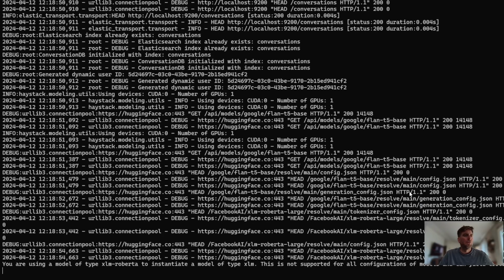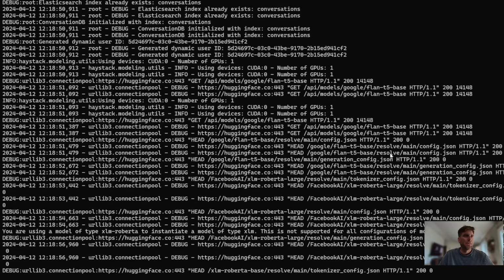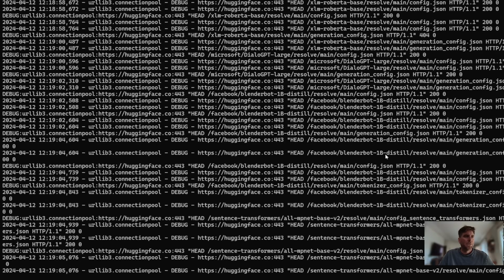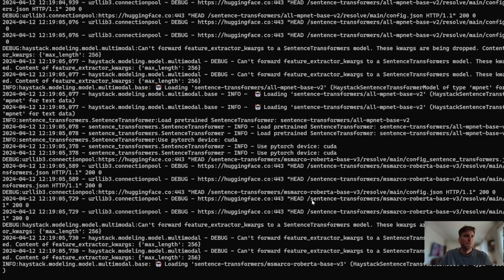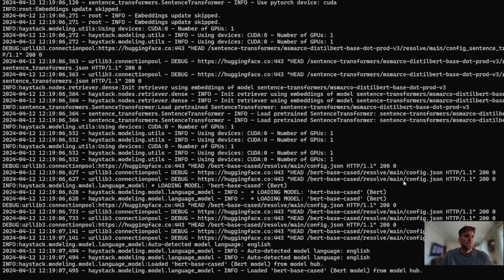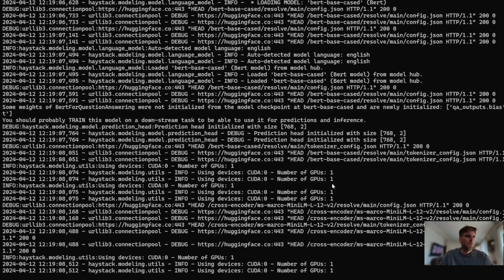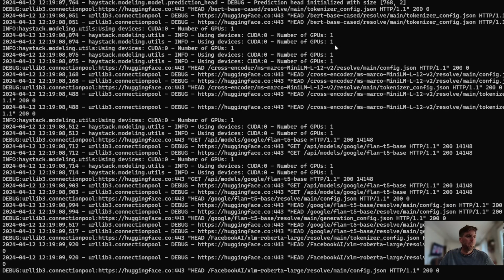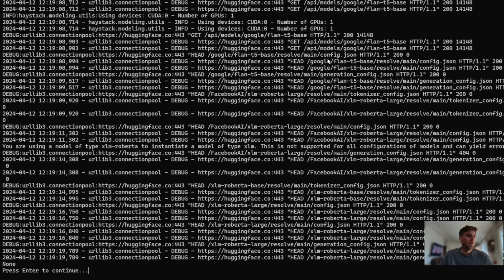Husky AI: An Ensemble Learning Architecture for Dynamic Context-Aware Retrieval and Generation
System Architecture:
At the core of Husky AI's architecture lies the seamless integration of various components, including Elasticsearch, the CustomPromptNode, ConversationDB, and DynamicPromptNodeGenerator. Elasticsearch serves as the central repository for storing and indexing conversation data, ensuring efficient retrieval of relevant information. The CustomPromptNode generates prompts based on the current context of user interactions, leveraging both immediate and historical context to create tailored and coherent prompts. The ConversationDB class manages conversation data and facilitates seamless user-system interaction, while the DynamicPromptNodeGenerator adapts and refines prompts based on ongoing conversations.

Intelligent Data Embedding:
Husky AI employs an innovative approach to data embedding, utilizing the Hermes 2.5 dataset and sentence transformers for efficient storage and retrieval. By intelligently embedding the dataset into an Elasticsearch database, Husky AI enables lightning-fast access to relevant information, minimizing the need for extensive model training. This intelligent data embedding technique allows the system to handle a wide range of topics and adapt to new information sources without requiring constant retraining.

Dynamic Context-Aware Retrieval:
One of the key strengths of Husky AI lies in its ability to dynamically retrieve relevant information based on the conversation context. By leveraging semantic embeddings and Elasticsearch's efficient indexing and retrieval capabilities, the system can quickly identify and retrieve the most pertinent information to generate accurate and contextually relevant responses. The dynamic retrieval process ensures that the system remains up-to-date and adaptive to evolving conversation topics and user needs.

Ensemble of Specialized Language Models:
Husky AI incorporates an ensemble of 12 specialized language models, each contributing its unique capabilities to generate high-quality responses. These models include T5-Flan for sequence-to-sequence tasks, Diablo GPT for generating coherent long-form text, Bert Distill 1b for efficient representation learning, and XLM-RoBERTa for cross-lingual understanding. The ensemble architecture allows Husky AI to handle a wide range of conversational tasks, from answering factual questions to engaging in creative writing and multilingual communication.

Efficient Resource Utilization:
One of the standout features of Husky AI is its ability to achieve remarkable performance while minimizing computational costs and resource requirements. By focusing on intelligent data embedding and retrieval techniques, rather than resource-intensive training, Husky AI can operate efficiently on consumer-grade hardware. This efficiency makes the system accessible to a broader range of users and organizations, democratizing access to advanced conversational AI capabilities.

Potential Applications and Impact:
Husky AI has the potential to revolutionize various industries and domains, from customer service and virtual assistants to education and creative writing. The system's ability to generate contextually relevant and coherent responses in real-time opens up new possibilities for more natural and engaging human-machine interactions. Moreover, Husky AI's architecture allows for seamless integration with external APIs and services, enabling the development of specialized conversational experiences tailored to specific use cases.

Future Directions:
As Husky AI continues to evolve, several exciting future directions emerge. These include the intelligent embedding of retrieved data from online sources to incorporate real-time information, the integration of additional services into the Haystack pipeline to enhance the system's capabilities, and the exploration of collaborative development and deployment strategies to foster a vibrant ecosystem around the technology. By embracing open-source principles and encouraging community participation, Husky AI has the potential to drive innovation and shape the future of conversational AI.

Conclusion:
Husky AI represents a groundbreaking advancement in conversational AI, leveraging an ensemble learning architecture, intelligent data embedding, dynamic context-aware retrieval, and efficient resource utilization to generate highly contextual and coherent responses. By addressing the limitations of traditional approaches and democratizing access to advanced conversational AI capabilities, Husky AI has the potential to transform various industries and revolutionize human-machine interaction. As the system continues to evolve and benefit from collaborative development efforts, it serves as a powerful foundation for unlocking new possibilities in natural language understanding and generation. Husky AI stands at the forefront of conversational AI, poised to shape a future where intelligent, adaptive, and engaging conversations between humans and machines become the norm.